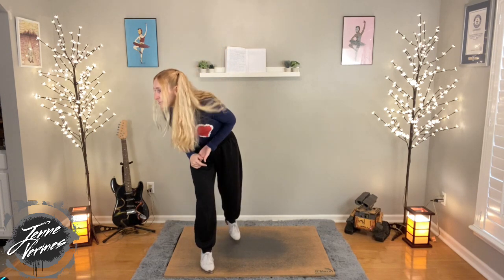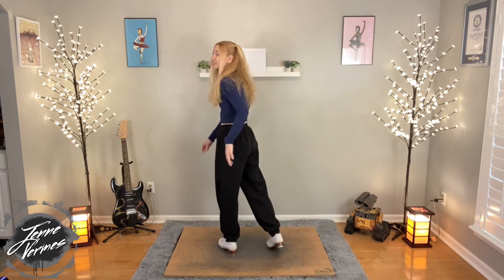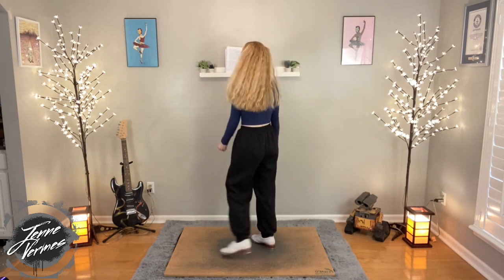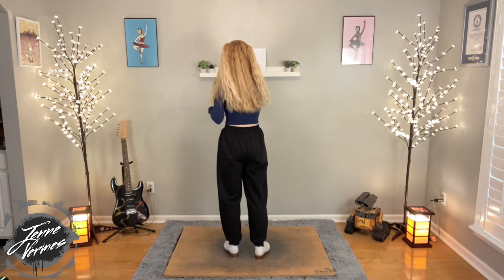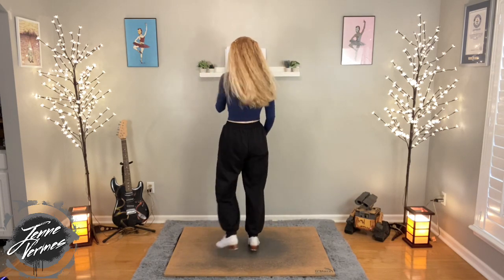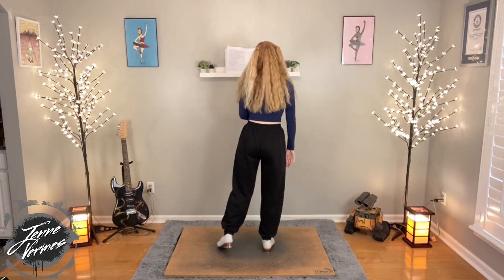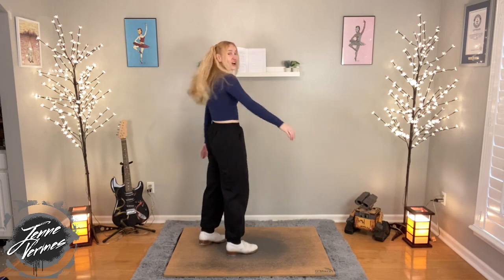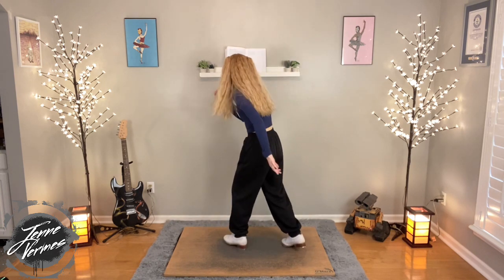TAP DANCE TUTORIAL - CIRCUS (Britney Spears) - Intermediate Choreography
Here is an Intermediate/Advanced level tap dance for you all to learn and enjoy!

I love this song and I just I had to make a combo to it! I hope you enjoy it!

Blue Yeti Professional Vlogging Mic
Selfie Ring Light
Fake Mini Plants
Cherry Blossom Lamp
Gray Shag Rug